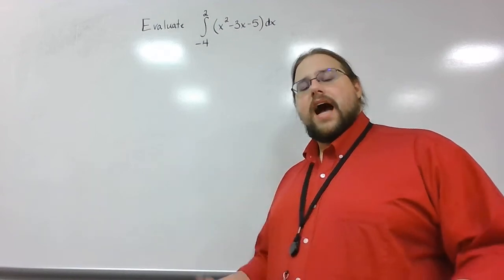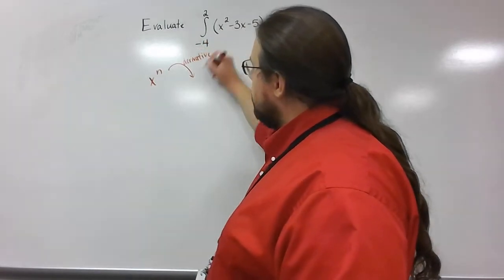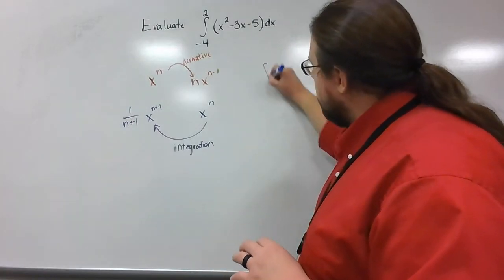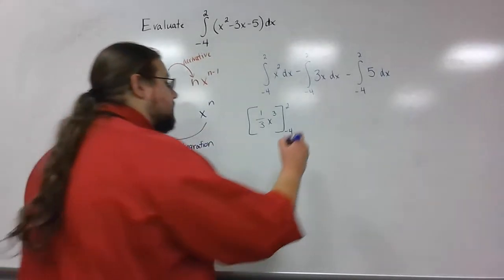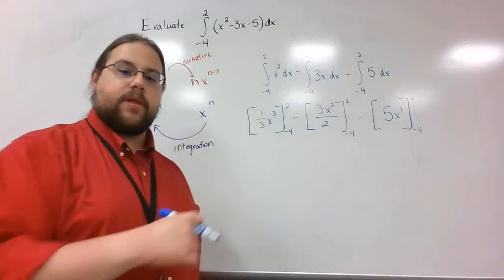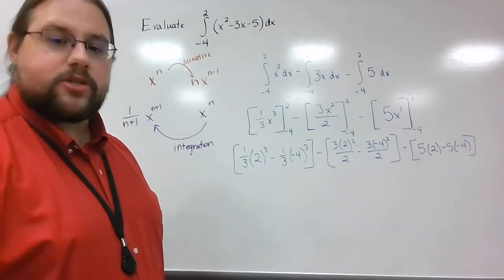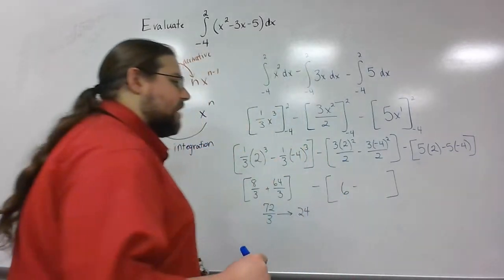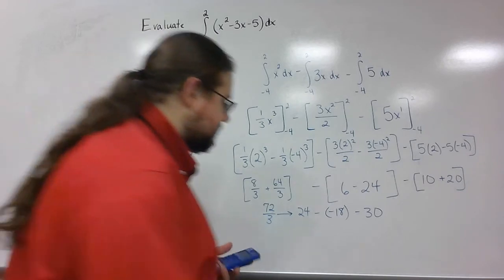FToC 4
This is the fourth example of applying the Fundamental Theorem of Calculus. This involves the Second Fundamental Theorem of Calculus.